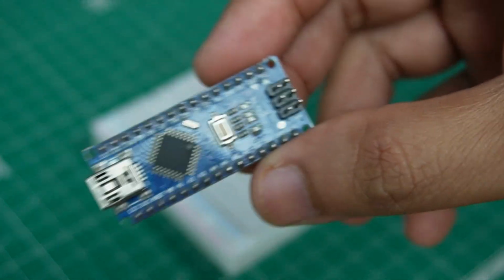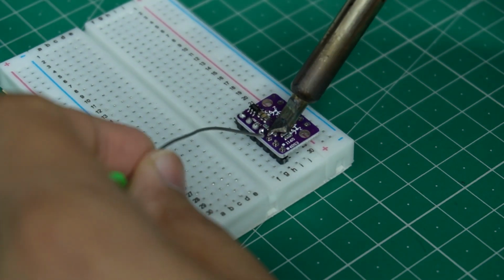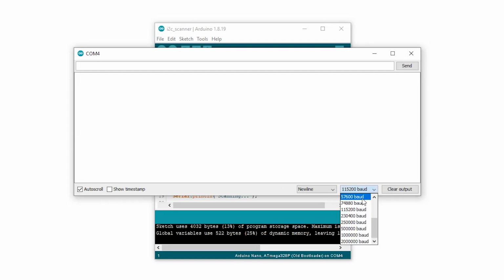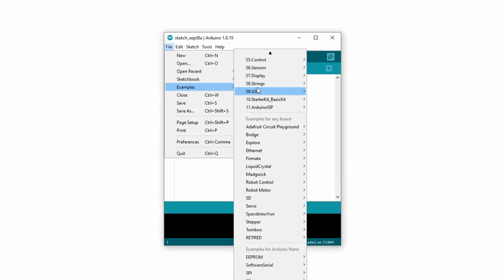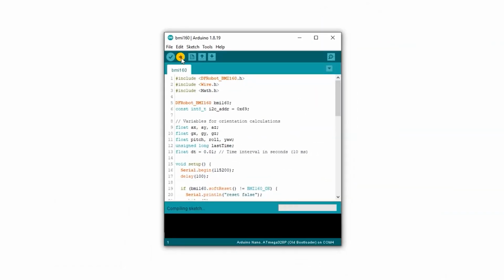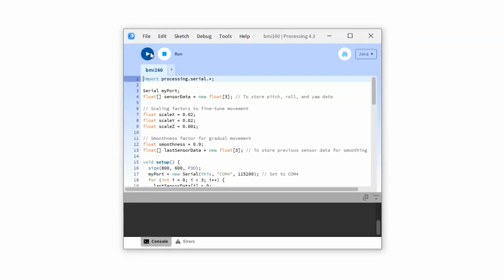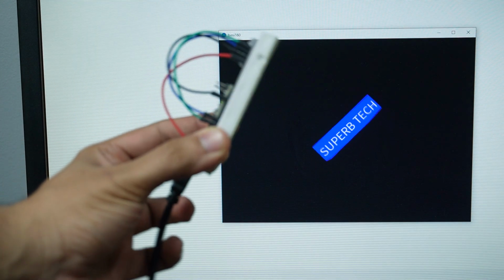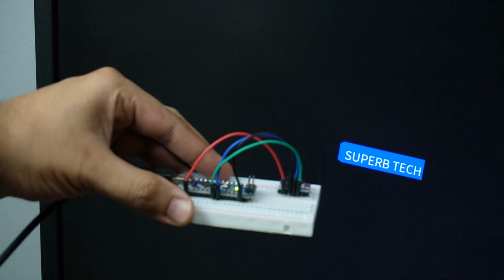BMI160 Accelerometer + Gyroscope Module Tutorial with Arduino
In this video, I’ll show you how to use the BMI160 sensor module from Bosch, a 3-axis accelerometer and gyroscope, to measure angular orientation and visualize it in 3D using Processing. We’ll connect the BMI160 to an Arduino Nano using I2C communication, gather real-time data, and rotate a 3D cube in Processing to represent the sensor’s movement.